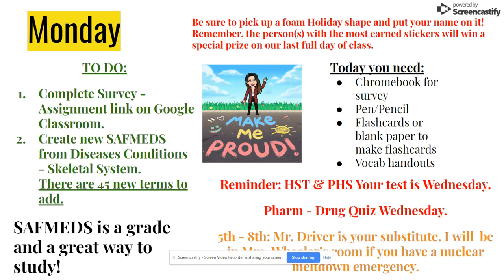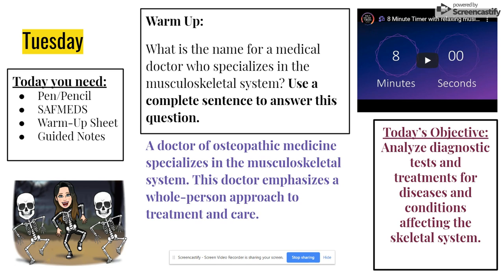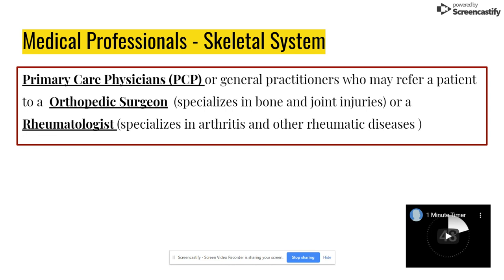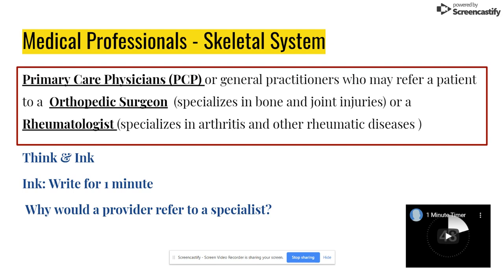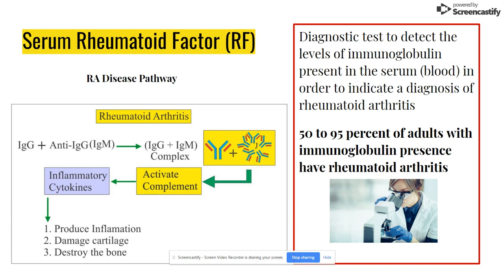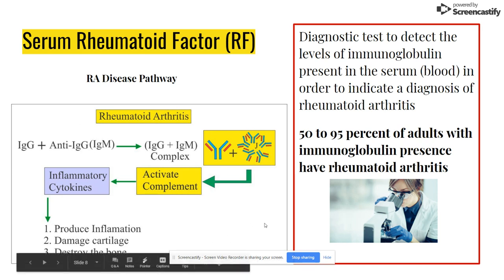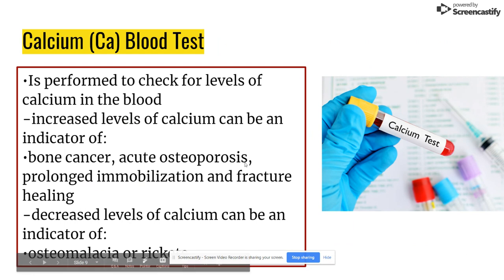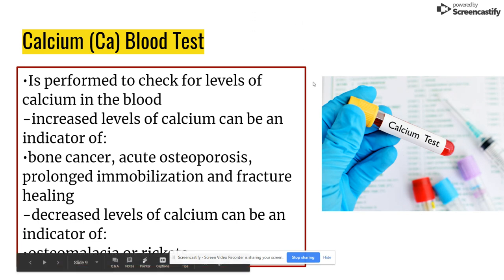Skeletal System Disease Lecture - HST - Part 1